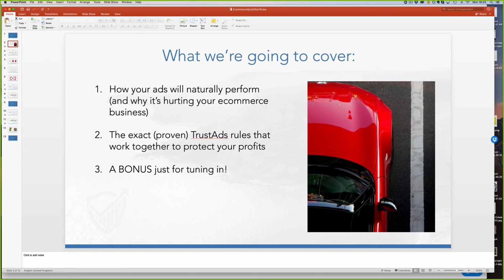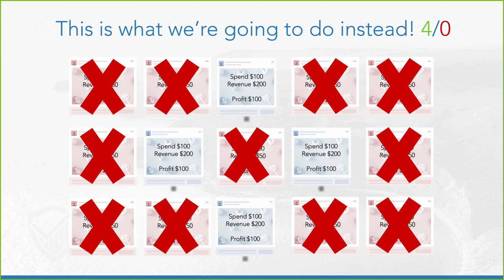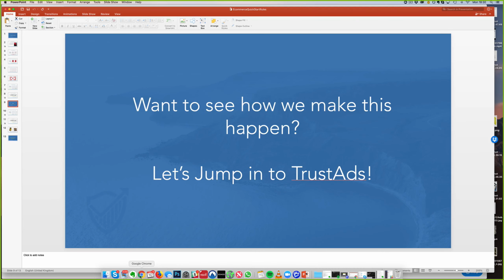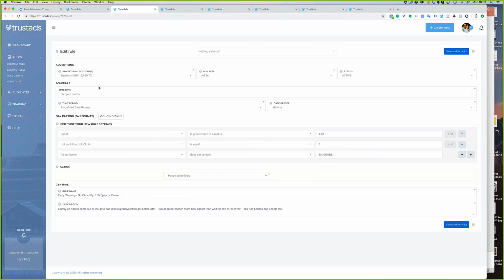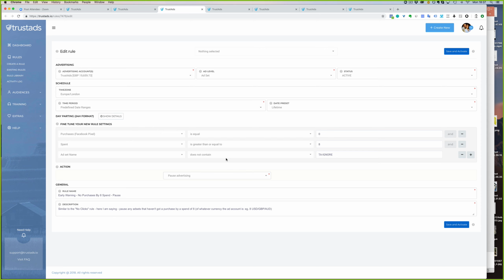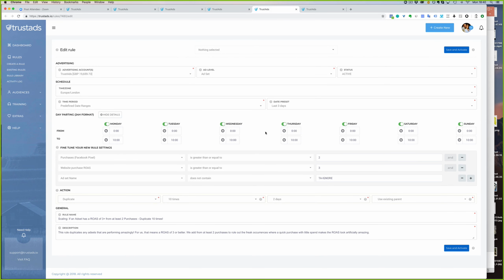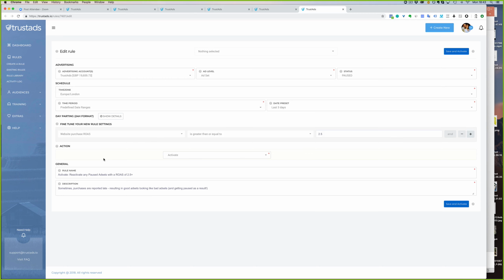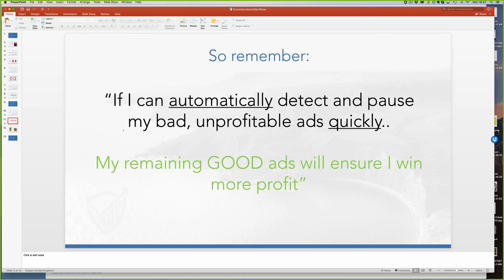Ecommerce Quick Start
In this video i'll show you how you can easily get up and running, saving time and money whilst scaling FAST with TrustAds and the Ecommerce Quick Start Rule Library!